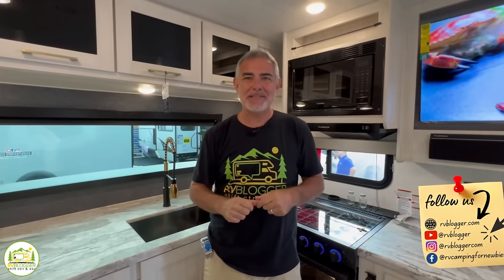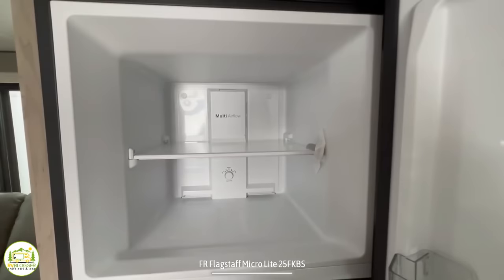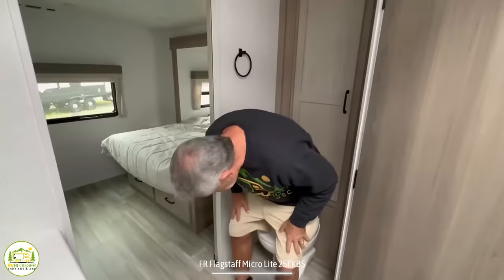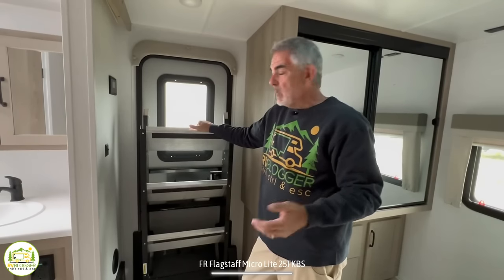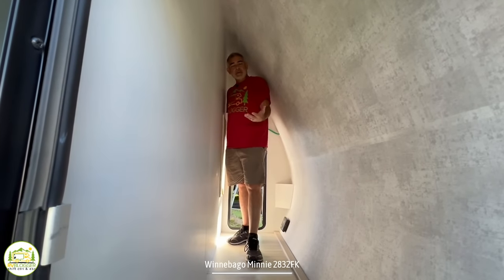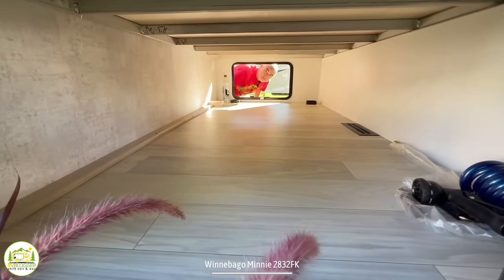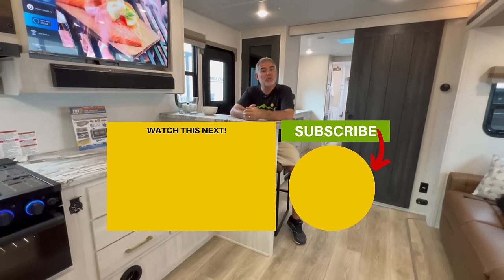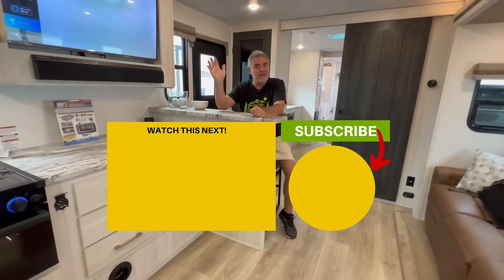3 Stunning Front Kitchen Travel Trailers for 2024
In this YouTube video Susan and Mike from RVBlogger tour 3 of the best travel trailers with front kitchens. All three of these camper trailers are 2024 models.

Travel trailers with a front kitchen are awesome because they provide many of the features you would find in a residential kitchen, like lots of countertop space, a residential-size refrigerator, a cooktop, an oven, and a microwave or convection oven.

The 3 best camping trailers with front kitchens we tour and review in this video are:

00:00 Intro
00:46 Forest River Flagstaff Micro Lite 25FKBS
15:54 Winnebago Minnie 2832FK
28:02 Forest River Grand Surveyor 268FKBS

In this video, we mention the RV A/C Silencer, and the link if you wish to purchase one is:

We also mention the Kool RV A/C Connect to direct cool air from your A/C to your ductwork. Here is the link if you are interested